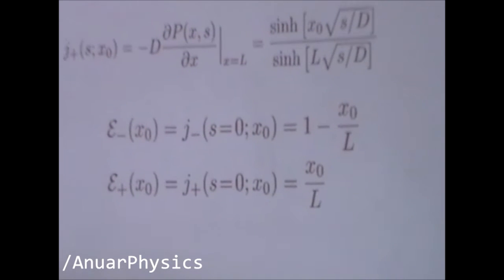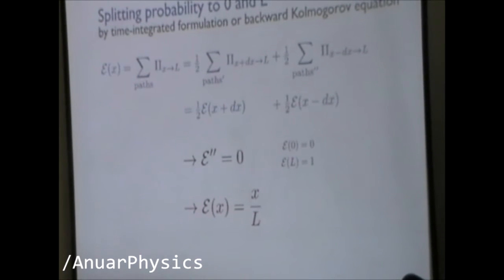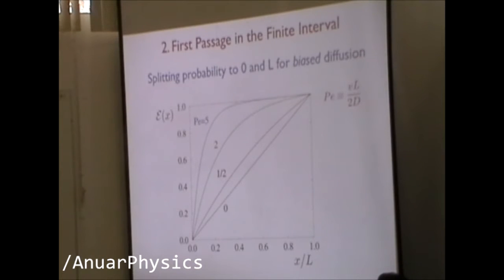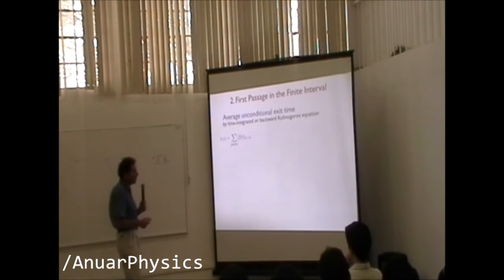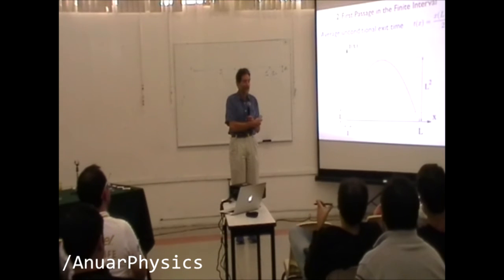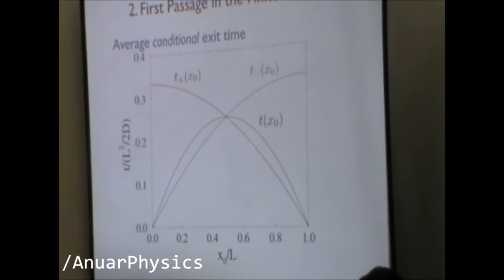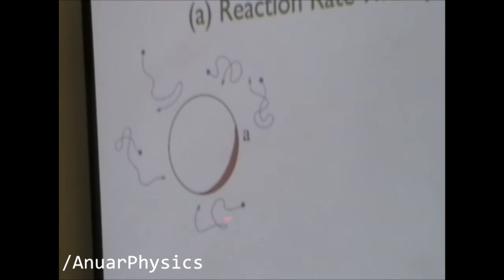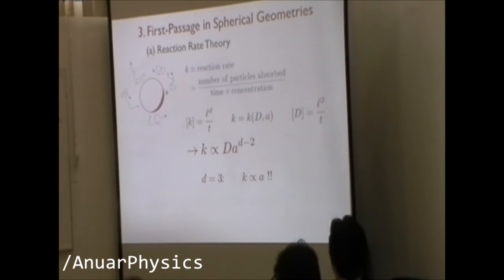A short introduction to first-passage processes | Sid Redner at UACM Mexico (3 of 6)